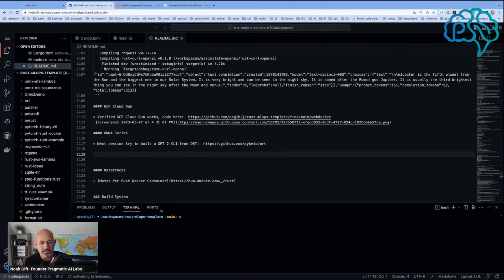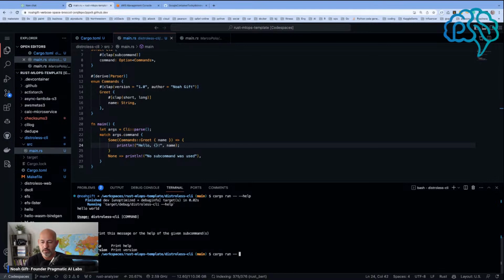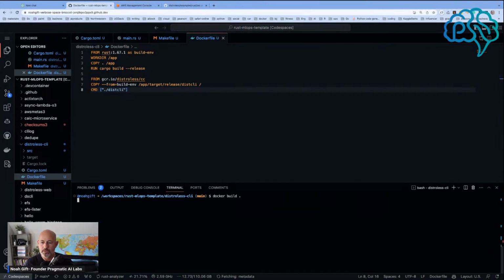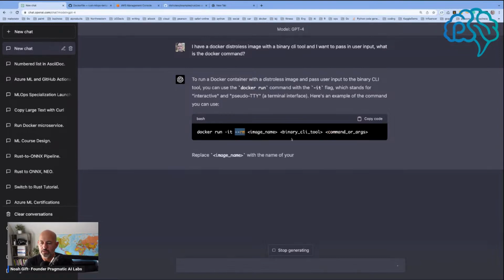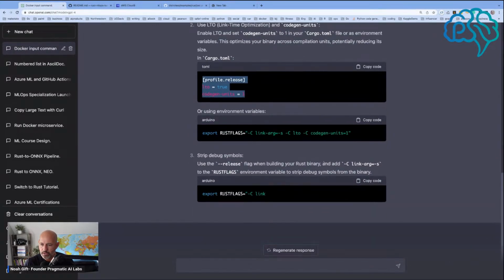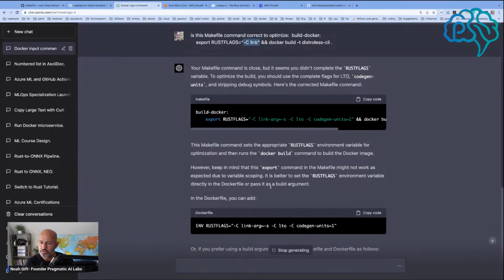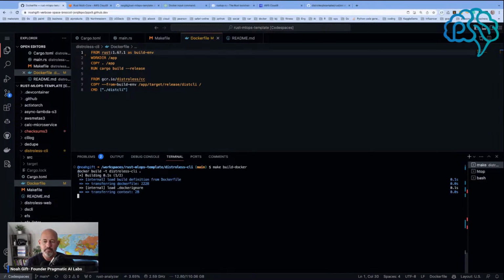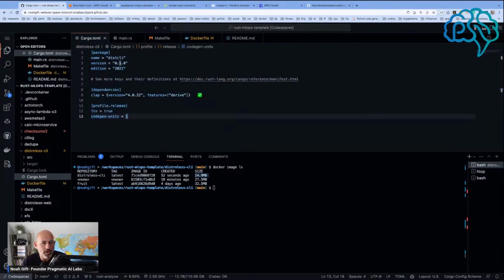Assimilate AWS with Rust